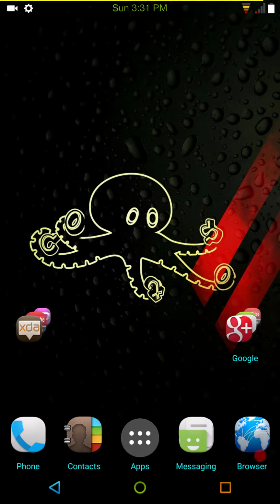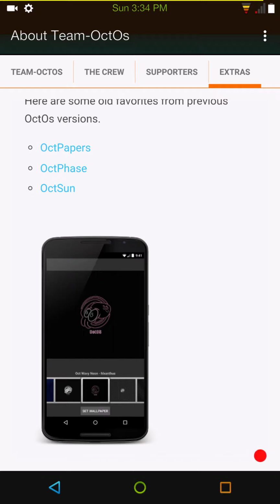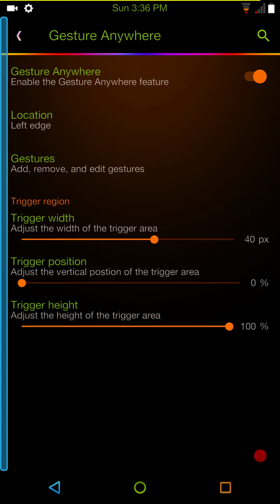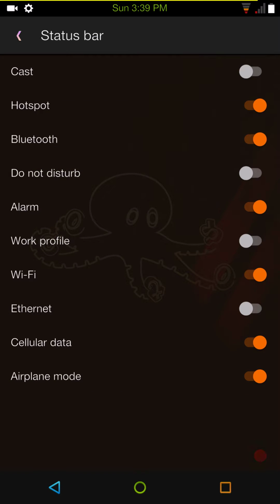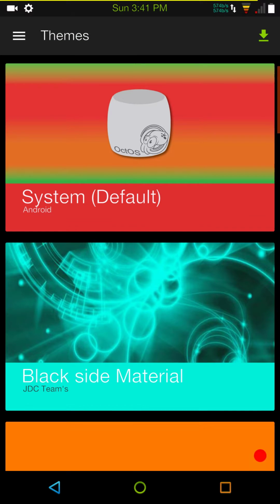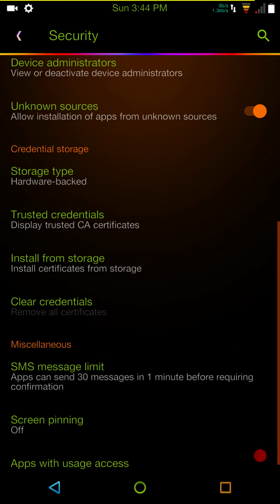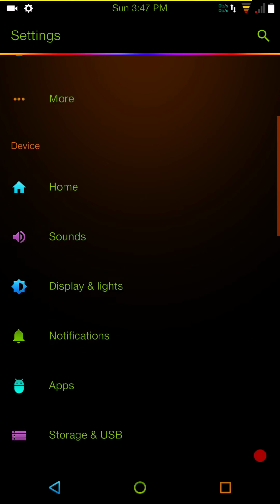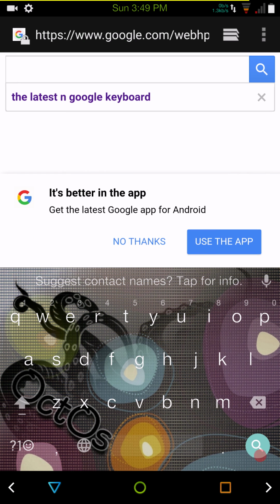Latest OctOS weekly build for the Nexus 6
This is an overview of the latest weekly build of OctOS for the Nexus 6 and I am testing Despair kernel this time around well. The latest build is running super smoothly and I have had no issues. The camera and playback are all functioning as they should as well.
Here is the XDA thread link where you can get your downloads from

Here is a link to my Google Plus community for more reviews of Roms for the Nexus 6 and many other devices too. Plus I have links for other things as well like themes and the 3Minit battery thread on XDA for the Nexus 6